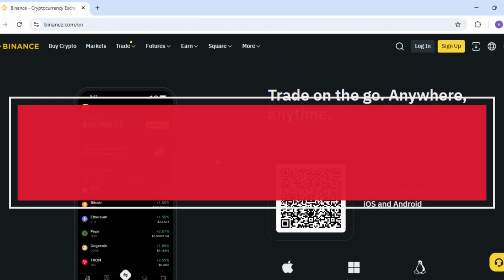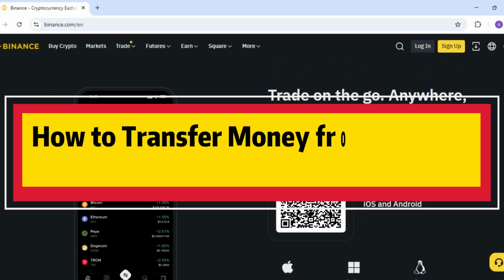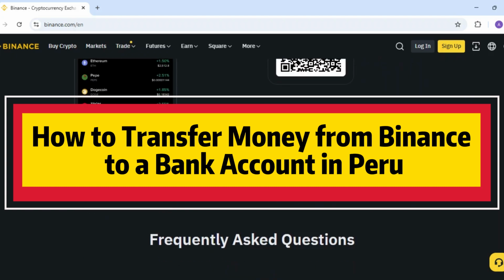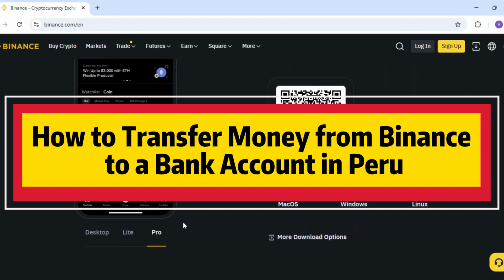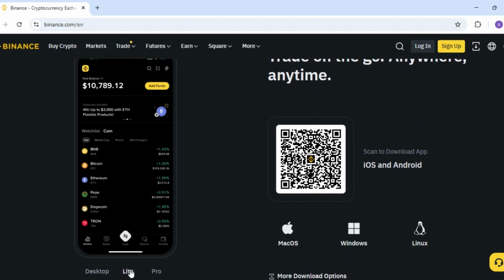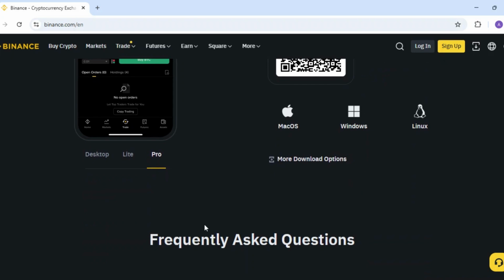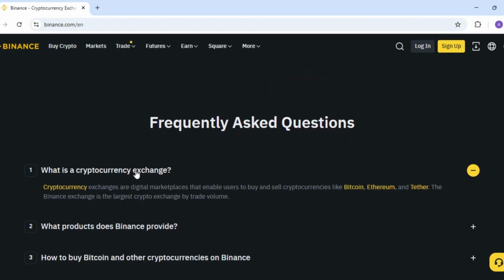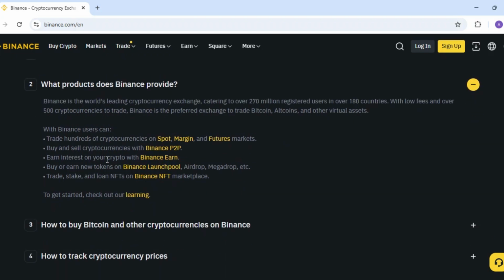How to Transfer Money from Binance to a Bank Account in Peru | Step-by-Step Guide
Want to withdraw funds from Binance directly to your Peruvian bank account? Follow these simple steps:

Log in to Binance – Open the Binance website or app and sign in to your account.

Go to Withdraw Section – Navigate to Wallet - Fiat and Spot - Withdraw.

Select Currency – Choose the currency you want to withdraw (PEN or USD).

Add Your Peruvian Bank Account – Enter your bank account number and bank name.

Enter Withdrawal Amount – Specify how much money you want to transfer.

Confirm Fees and Processing Time – Review withdrawal fees and expected processing time.

Complete the Transaction – Confirm the withdrawal and wait for the funds to reach your bank account.

Verify Your Bank Account – Check your account to ensure the money has been received safely.

✅ Following these steps allows you to withdraw money from Binance to your Peruvian bank account securely and efficiently.